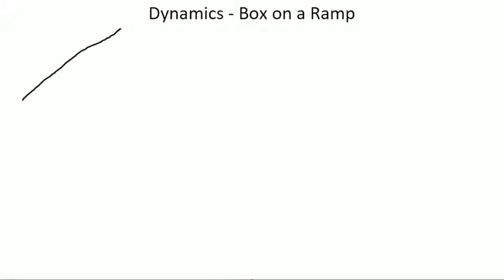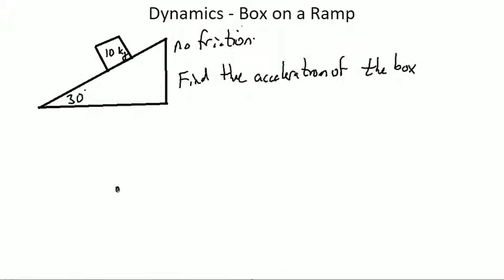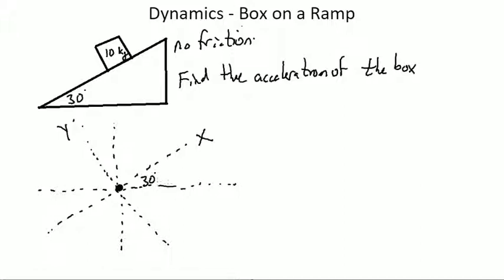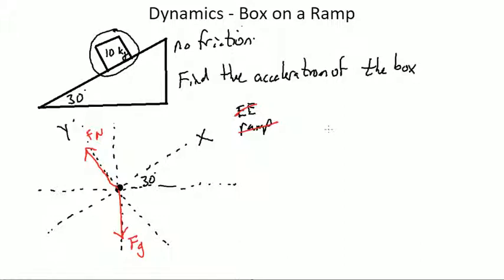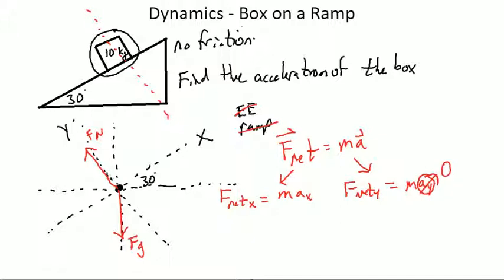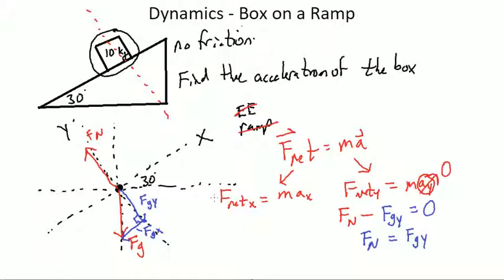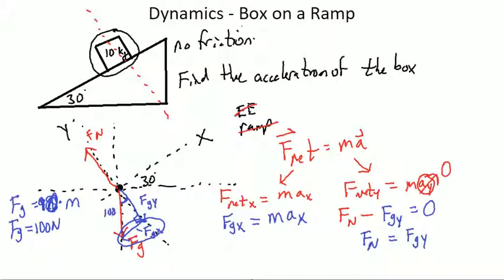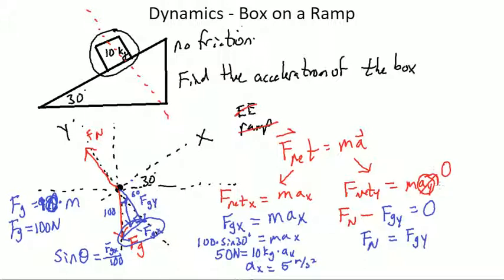Dynamics 3 Box on a ramp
How to use dynamics to find the acceleration of an object when all of the forces are known.